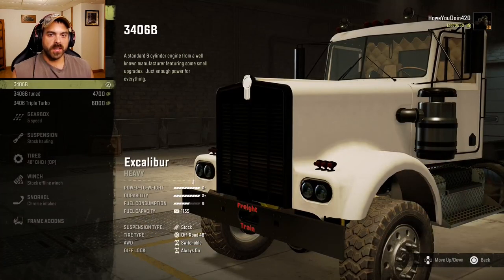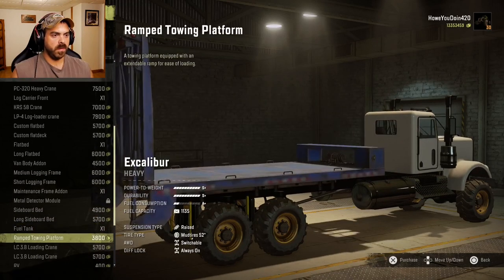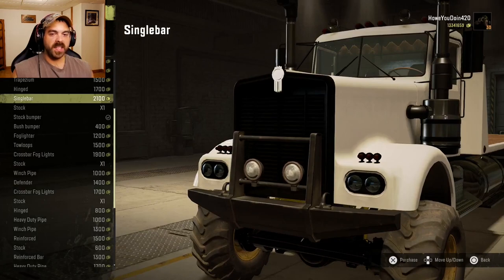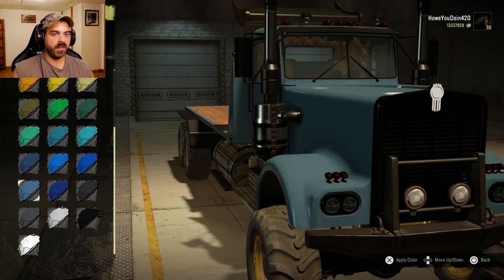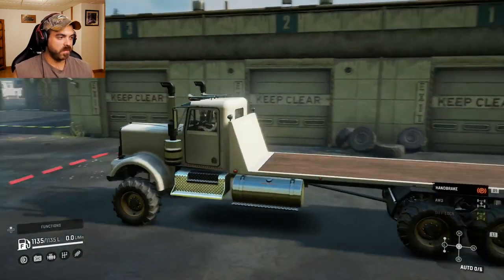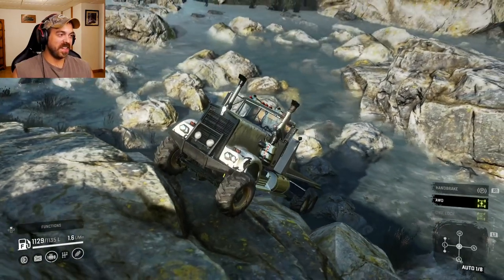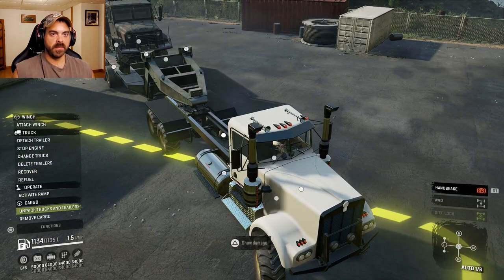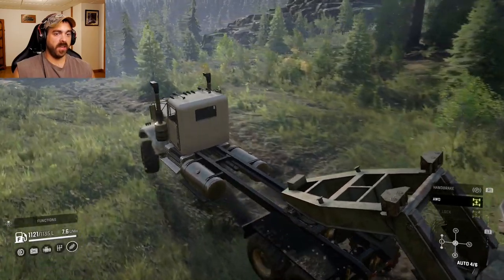"Excalibur" Mod | SnowRunner PS4 Mods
DIESELADDICT66 brings us this one and this is one of the more insane builds I've tested. The tires are amazing, the truck makes a crap ton of power, and it's excellent off-road.